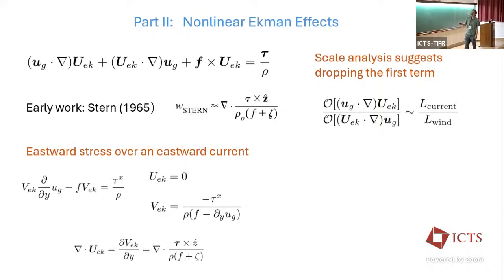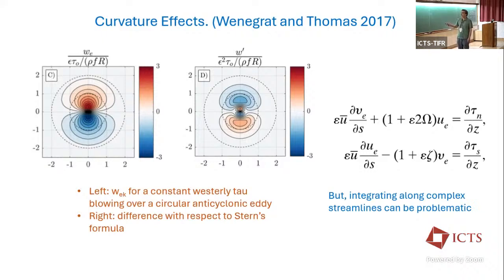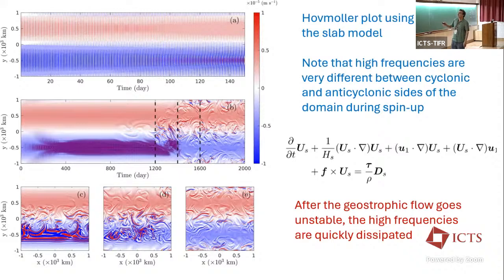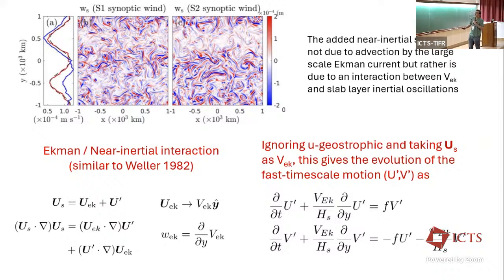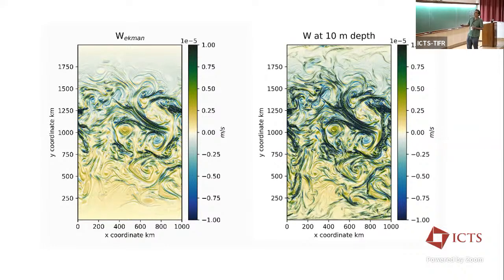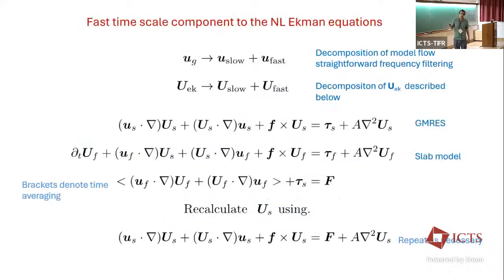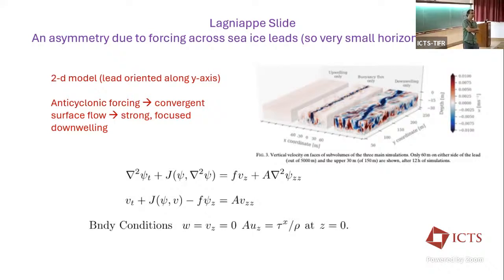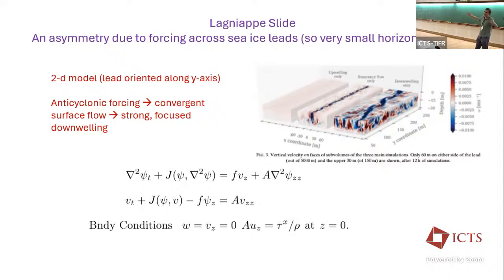Mesoscale and submesoscale Ekman pumping in a turbulent ocean (Lecture 2) by David Straub